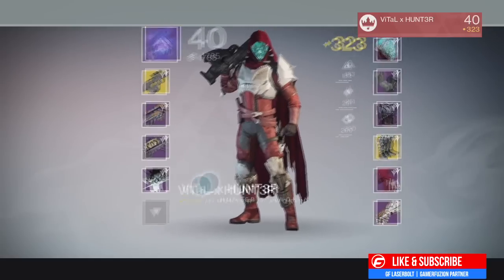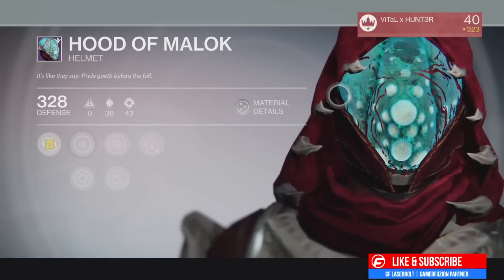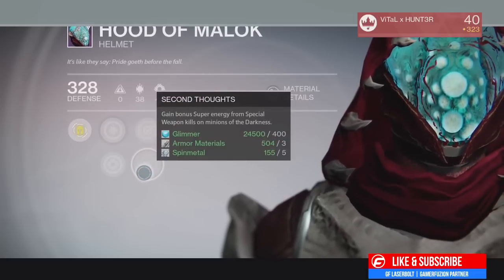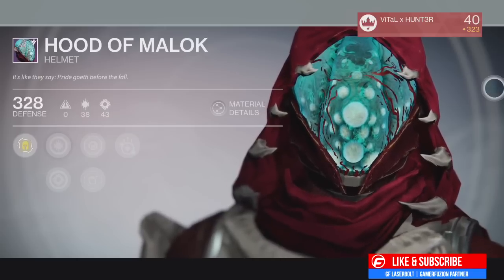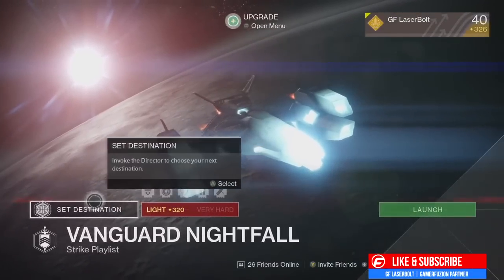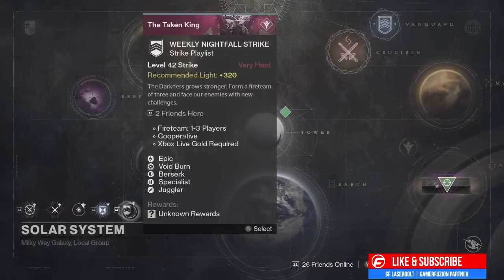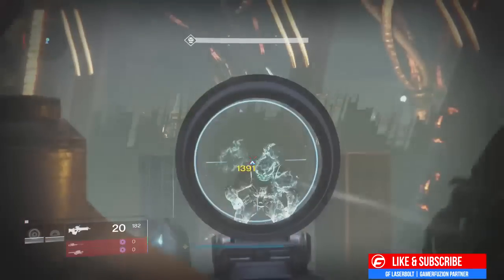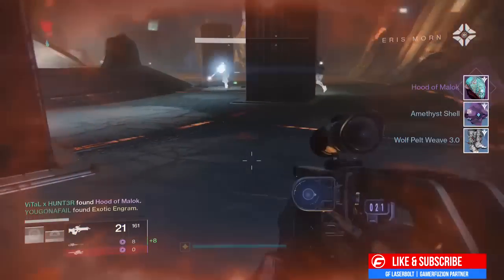Destiny How to Get HOOD OF MALOK EXCLUSIVE HUNTER HELMET - Legendary Helmet TTK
In this guide we will show you in Destiny How to get Hood of Malok Helmet for the hunter class, this is a legendary helment that can be acquire in the Taken King Expansion. Take a look at the video on how to acquire hood of Malok.